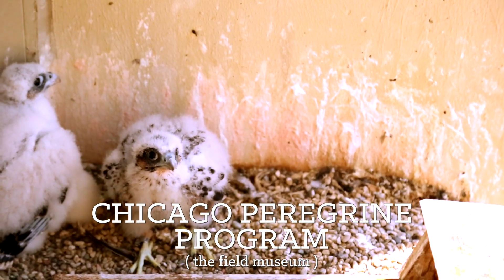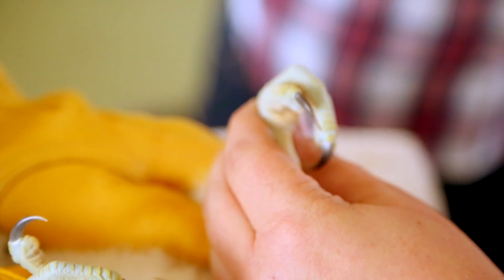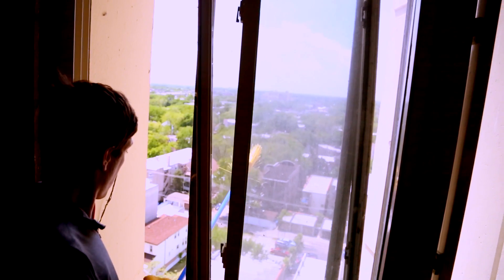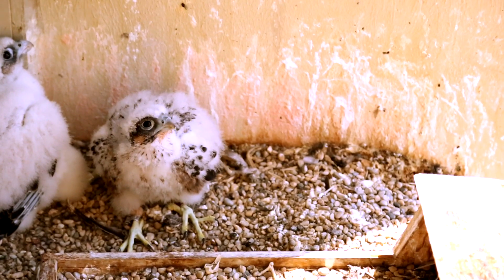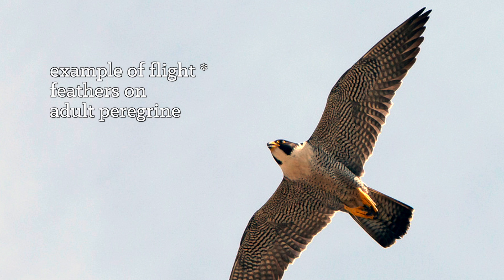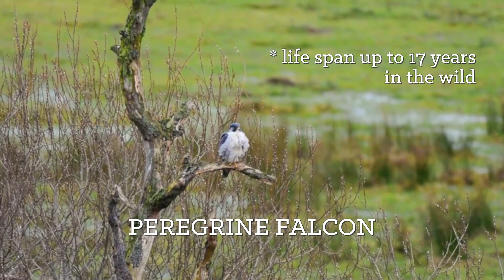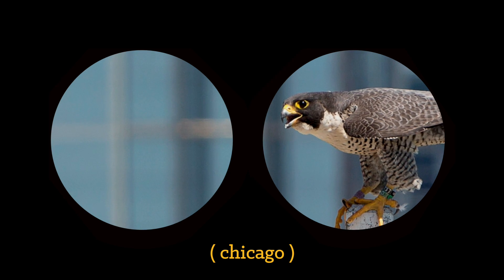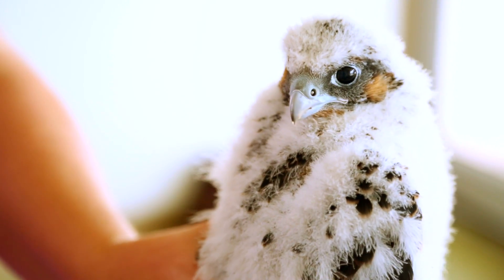Banding Baby Dinosaurs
BABY DINOSAURS IN THE CITY!... and we've been studying them for years! We talked with Field Museum ornithologist Josh Engel about how scientists gather information and take risks while monitoring these impressive aerial predators.

By the 1960s the peregrine falcon (Falco peregrinus) was extinct in many states - including Illinois - because of the negative effects of the pesticide DDT. But, thanks to dedicated reintroduction and monitoring efforts over the last 30 years in part from Field Museum scientist Mary Hennen and The Chicago Peregrine Program, just recently these birds were removed from the Illinois threatened species list!

There is a TON of information about the Chicago Peregrine Program on The Field's

Want to see more images of the peregrines in Chicago? We've got 'em!

Big thanks to Mary Hennen, Stephanie Ware and Josh Engel for taking the time to help us film this episode!

Producer, Writer, Creator, Host:
Emily Graslie

Producer, Editor, Camera:
Tom McNamara

Theme music:
Michael Aranda

Created By:
Hank Green